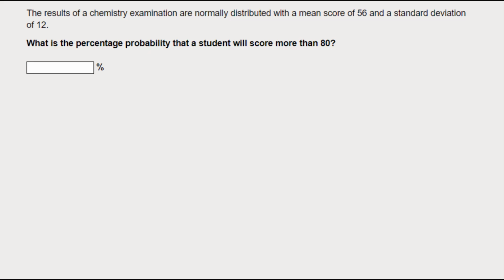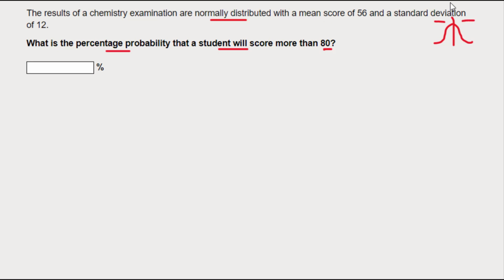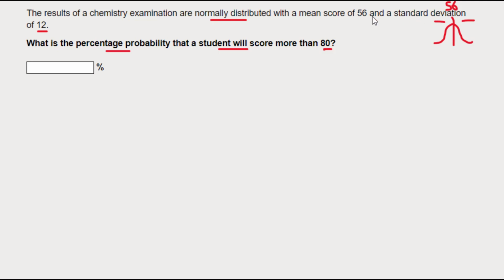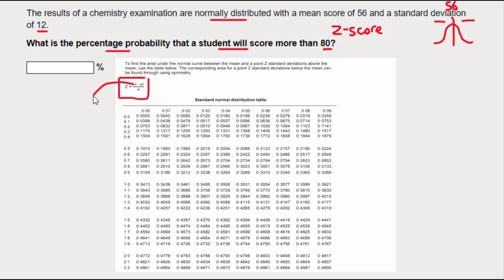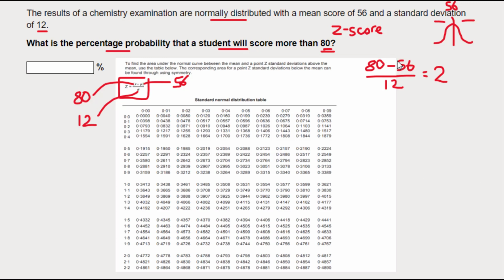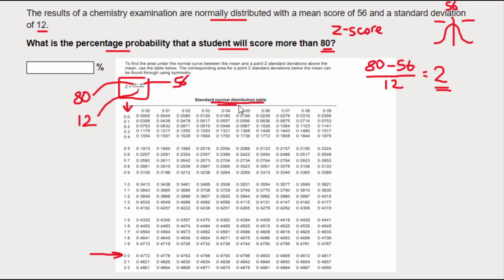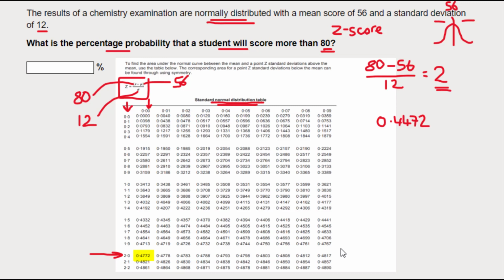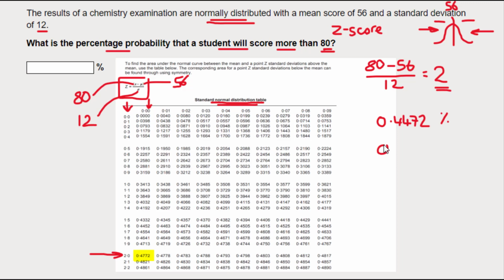Management Accounting Specimen Exam Debrief Q35